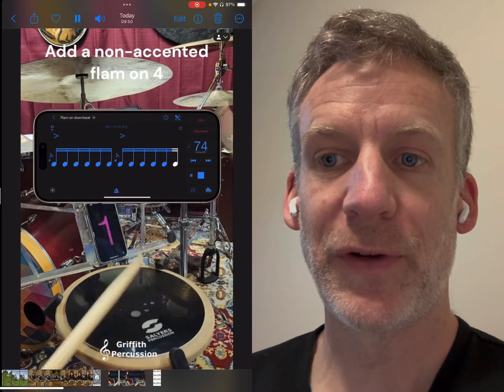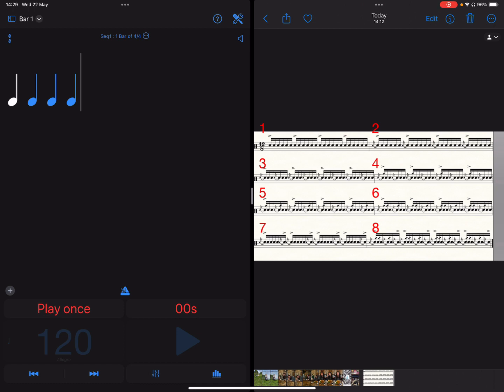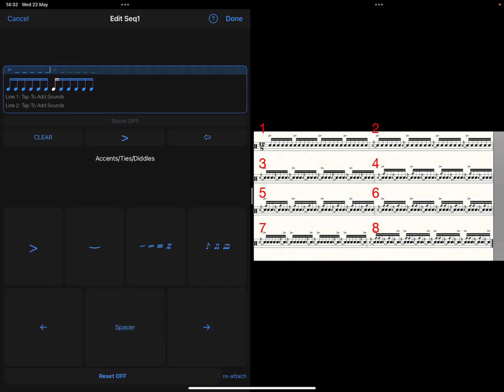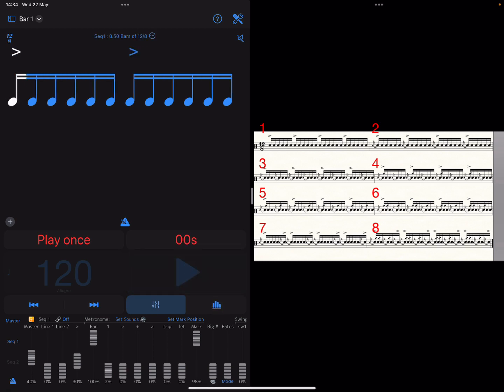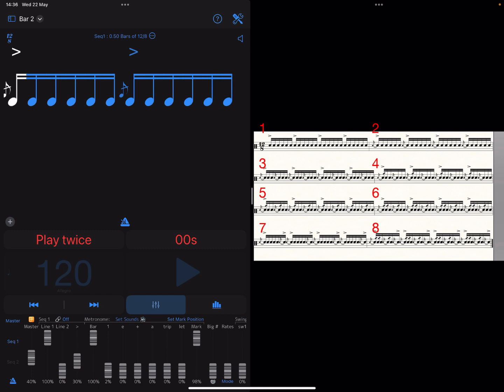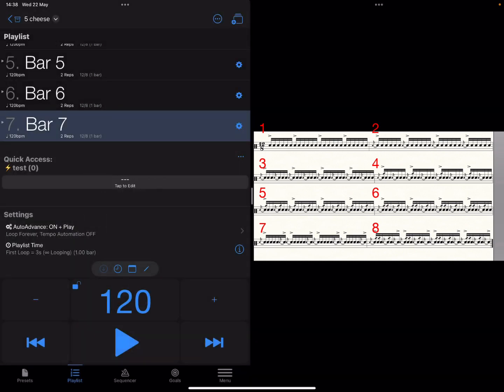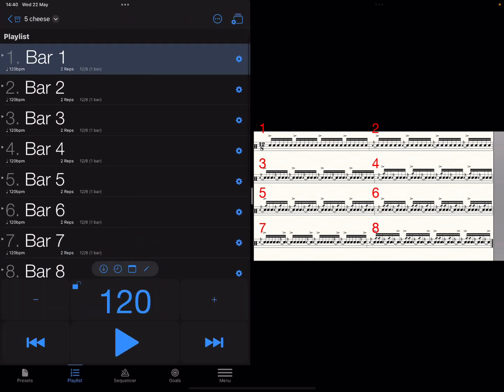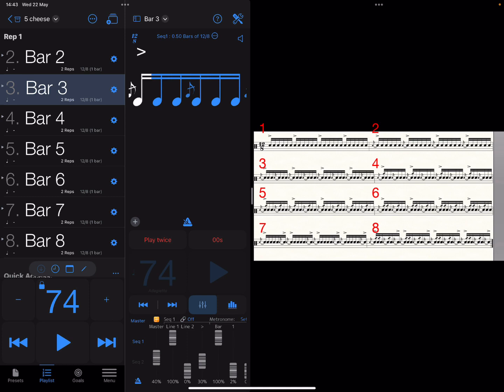Programming A Rudiment Builder - Tutorial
Learn tips and tricks for quick entry of rhythms into PolyNome

Table of Contents:

00:00 - Intro
00:51 - Creating a Playlist
01:13 - Adding Items to a Playlist
01:53 - iPad Full Screen Mode
02:25 - Editing the Pattern
03:21 - Adding Accents and Diddles
03:35 - Detached Accent Mode
04:47 - Custom Click Spacing with Marker
05:24 - Setting the Mark Position
05:44 - Setting the Marker Sound
06:36 - Setting Sounds for the Sequencer
07:00 - Setting Reps For Playlist Items
07:19 - Duplicating Playlist Items
08:26 - Adding The Rest Of The Bars
08:50 - Navigating A Playlist From The Sequencer
10:36 - Deleting Items
10:45 - Duplicating Items in Edit Mode
11:03 - Dragging To Reorder
11:34 - Renaming an Item
13:06 - Changing Tempo Note Value
14:10 - Locking The Tempo Of A Playlist